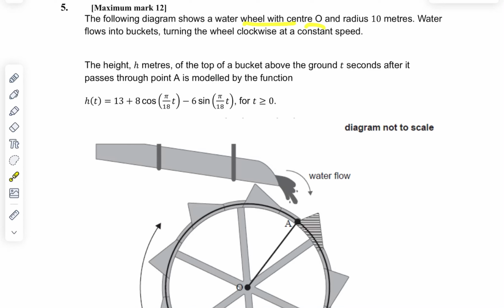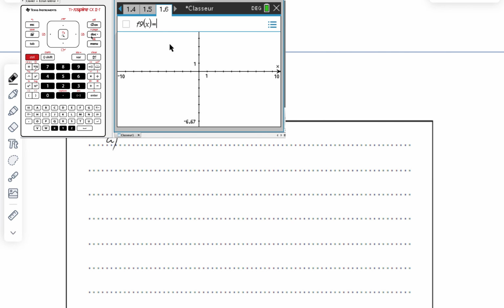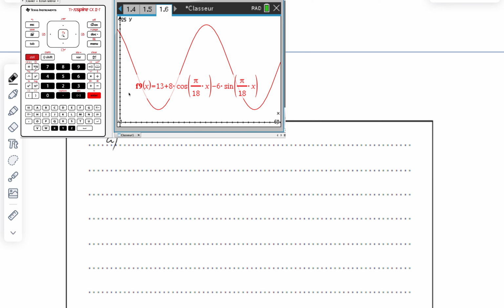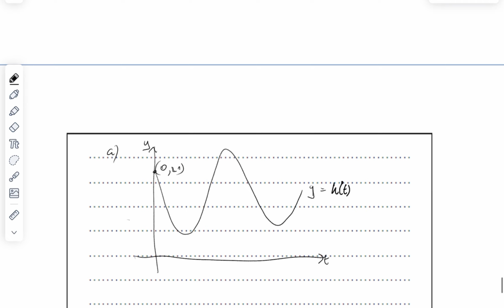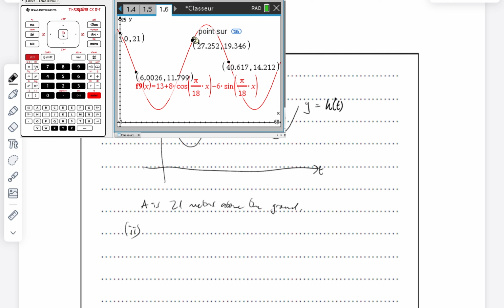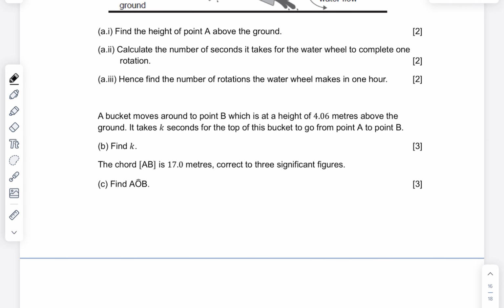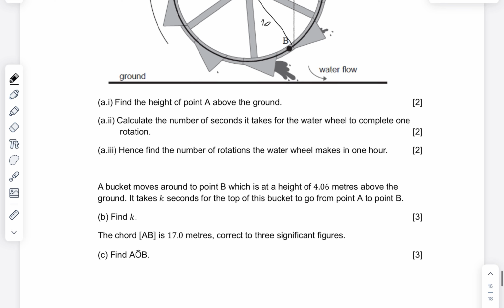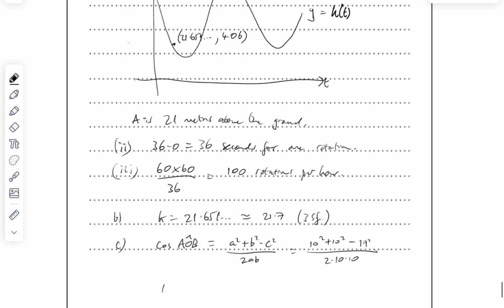IB1 SL Jan p2 q5